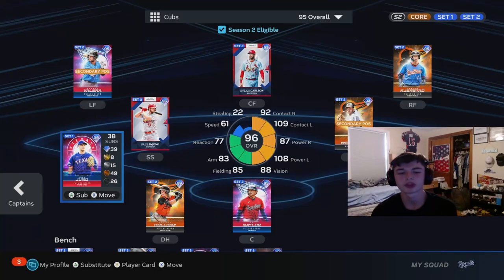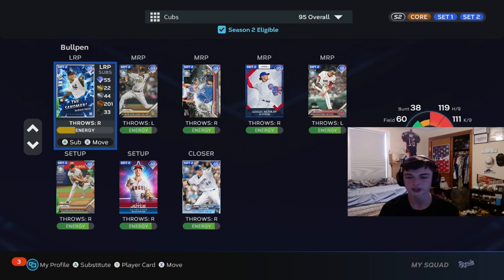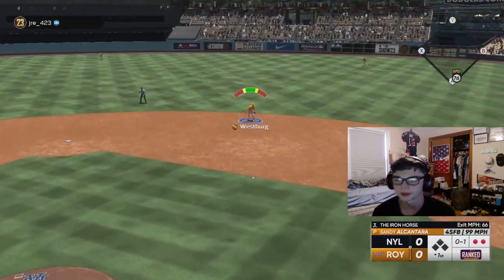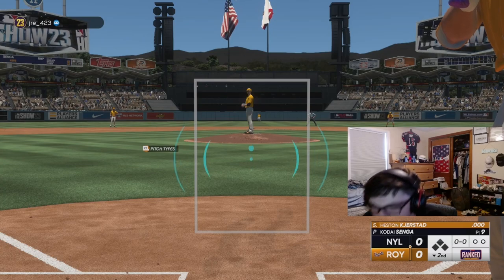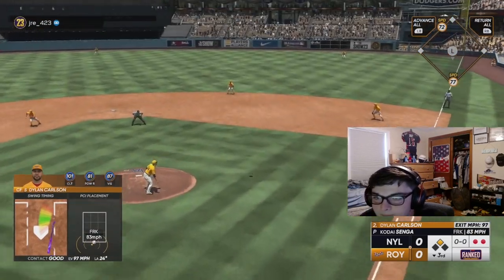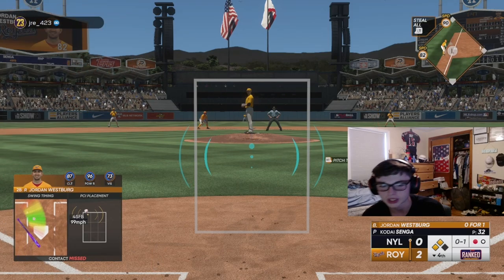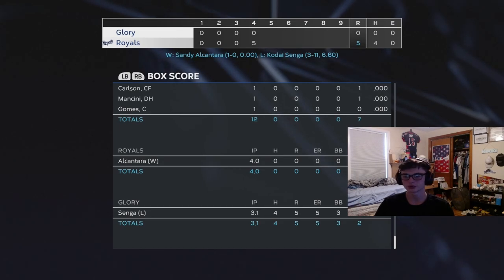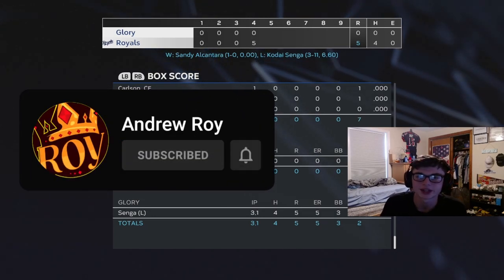NEW 99 Sandy Alcantara Is The Best Set 2 Pitcher In The Game!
Hey Everyone this video is all about the new future stars and london series players and these cards were pretty good when using them and there are a ton of fun to use so I hope you guys enjoy!

Uploading Schedule (Deeping On The Show Schedule)
New Videos/Streams Everyday At 4pm EST (Tuesday, Thursday, Saturday)
New Short & Community Post At 1pm EST (Sunday)

About Me
My Name Is Andrew I am 18 and I started making videos back in 2017 but I started consistently February 2020 and I am a High School Baseball Player and Student and I am most passionate about my YouTube Videos I just want to grind and get to the top and one quote I love to live by is this "If people don't laugh at your goals then they're too small" - Bryce Harper